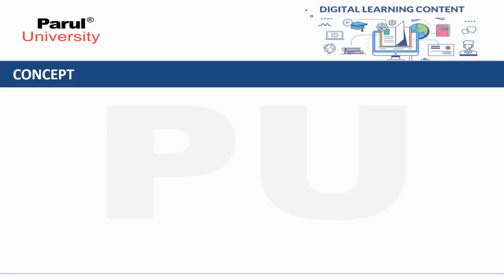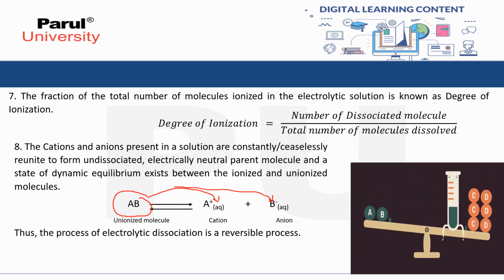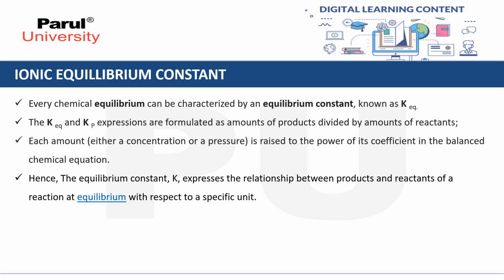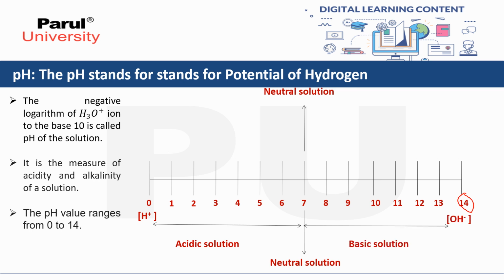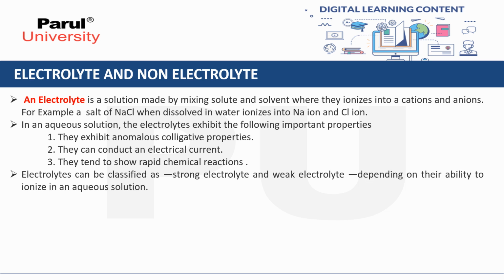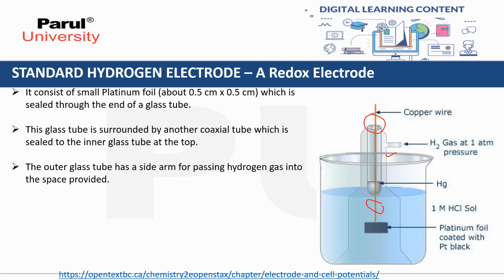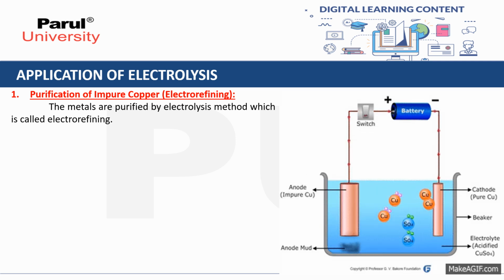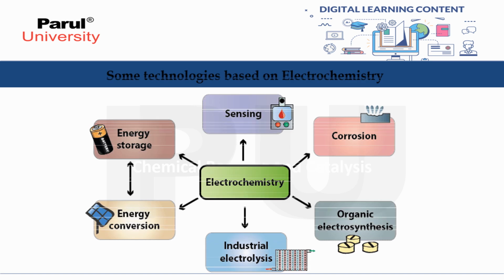UNIT 2 CONCEPT OF ELECTROCHEMISTRY